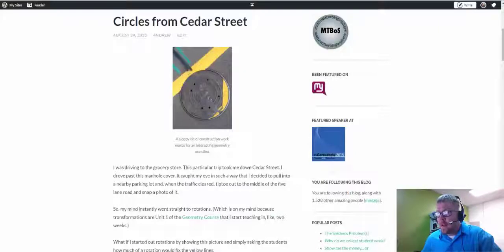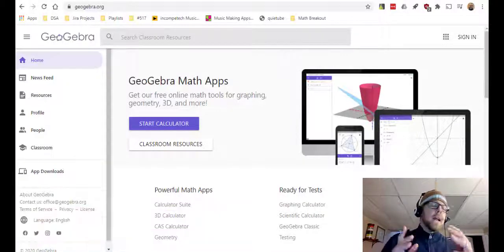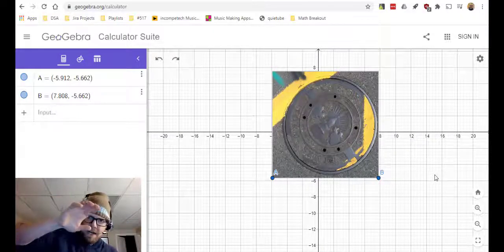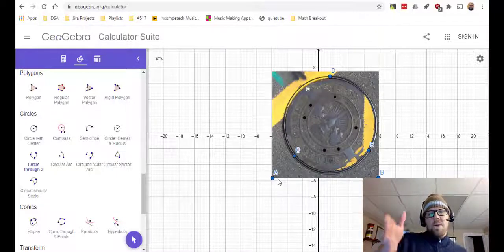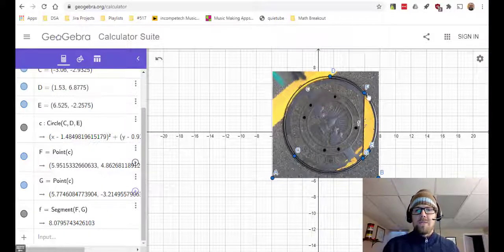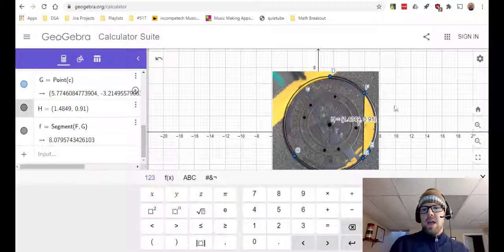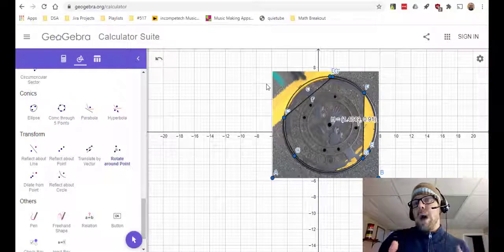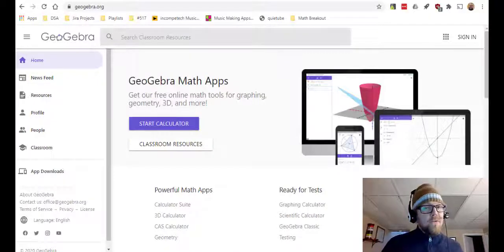3-Minute (or slightly longer) Instructional Tech #56 - Geogebra (refreshed)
Geogebra is a powerful and free-to-use web-based math application. In this refresh of 3-Minute Instructional Tech #1 from 2017, I rework the Circles from Cedar Street problem and shows off the updated 2020 version of Geogebra.

For the rest of my 3-Min Instructional Tech videos (most of which are actually 3-ish minutes long)